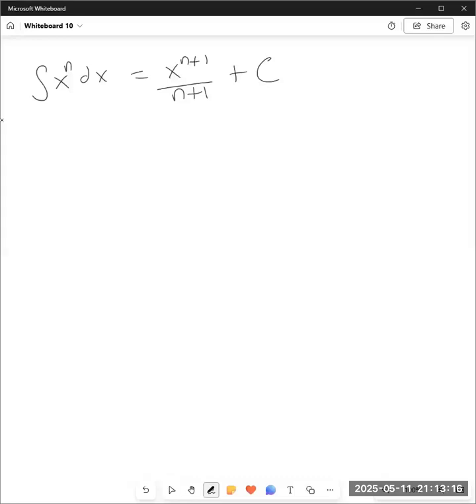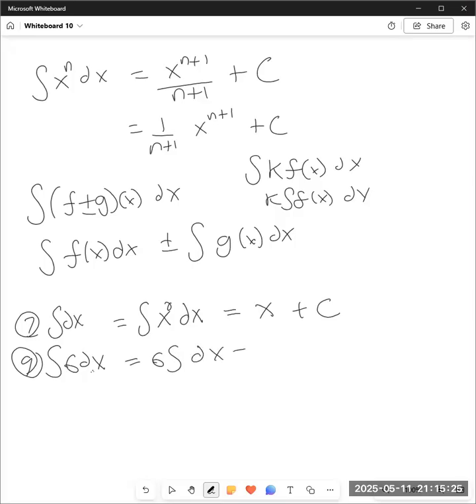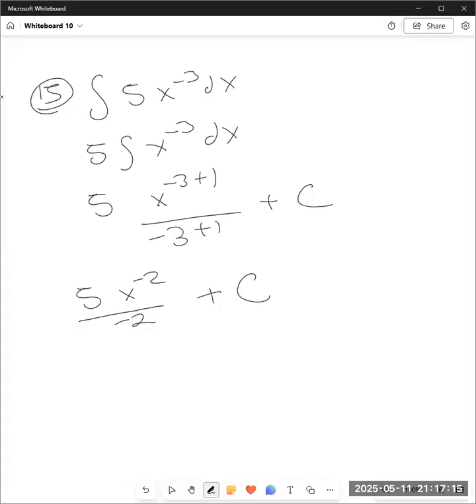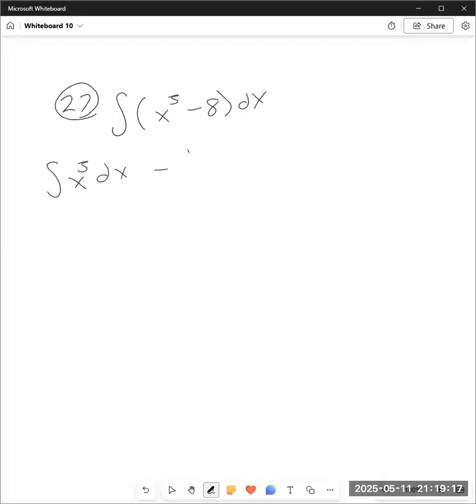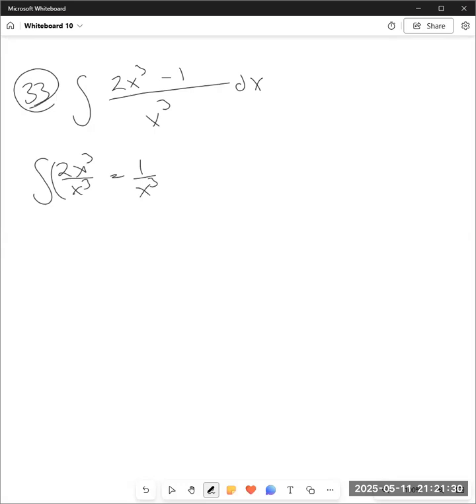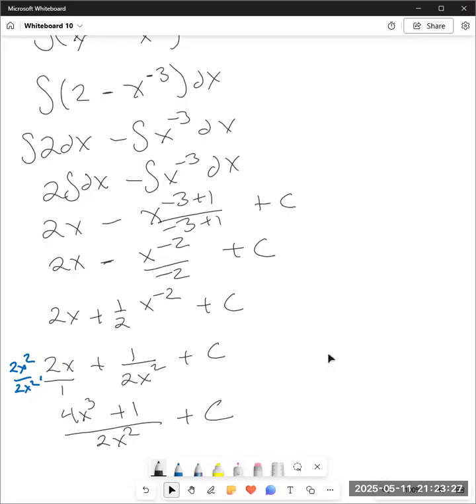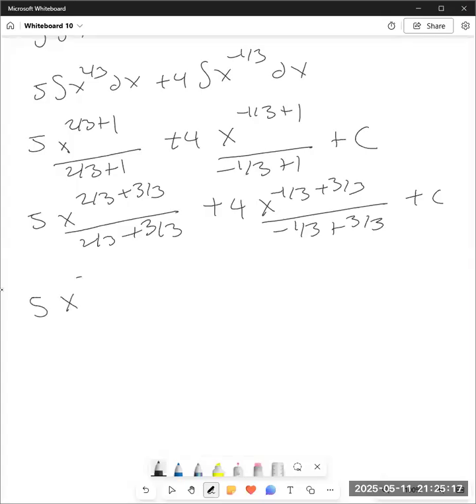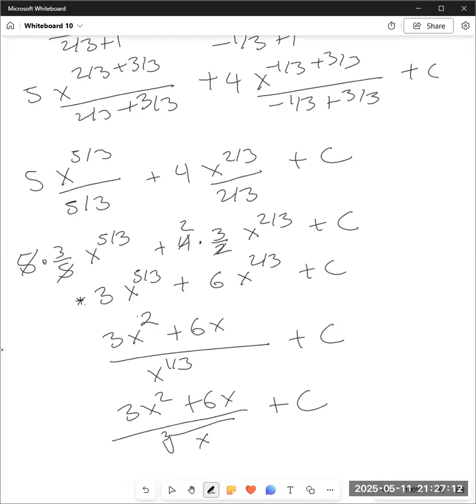Section 5.1, Objective 2